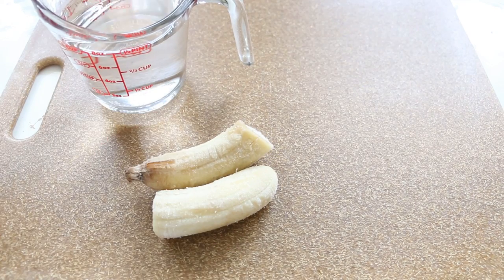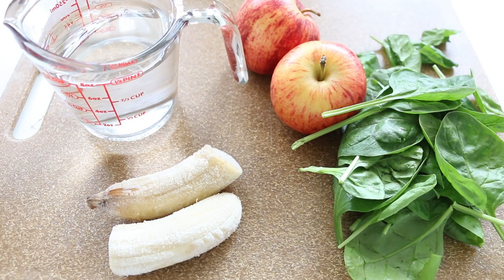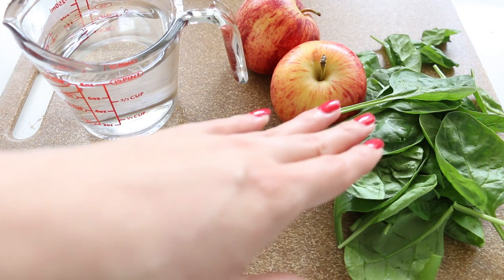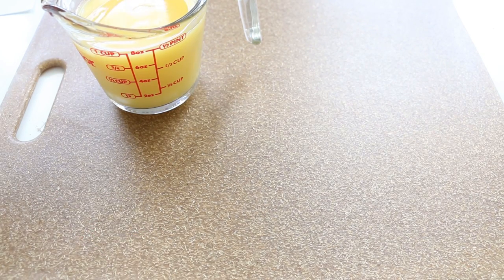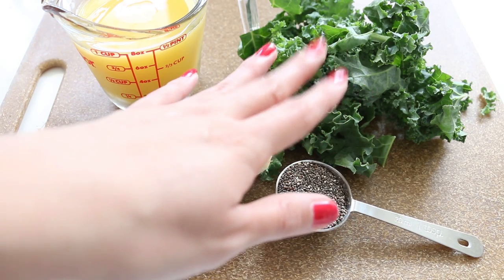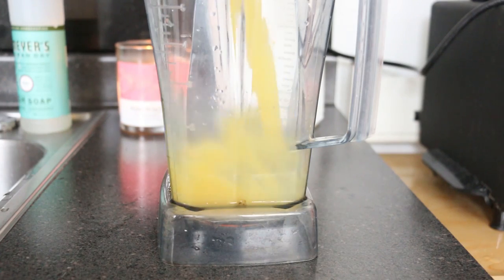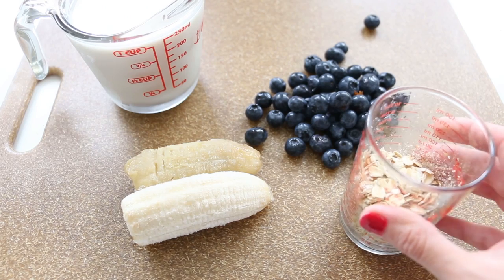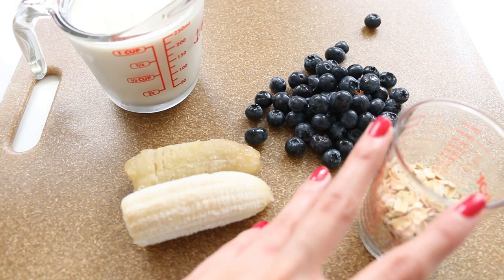3 Smoothie Recipes (healthy + vegan) | LynSire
In this video I share with you three smoothie recipes. Smoothies are great for breakfast or any time of the day, and in these recipes I share three different base options. Why I'm choosing the ingredients I'm using, and their benefits. Each smoothie recipe is easy to make, and only requires three ingredients! The smoothie recipes are healthy, and vegan. Enjoy!

SMOOTHIE RECIPES
Water smoothie recipe
Juice base smoothie recipe
Milk smoothie recipe

Organic chia seeds
Gluten-free oats

Where do I get my straws from? Find them here...
Glass straws
Metal straws
Bamboo straws

Smoothie recipes that are healthy, and vegan. Know how to make a smoothie depending on the base, and each smoothie recipe only requires three ingredients.

Song: TFLM - This Moment

♡ Rosalyn (Rosy)